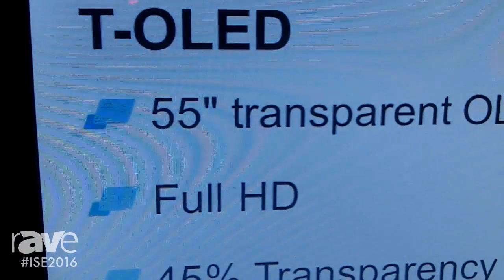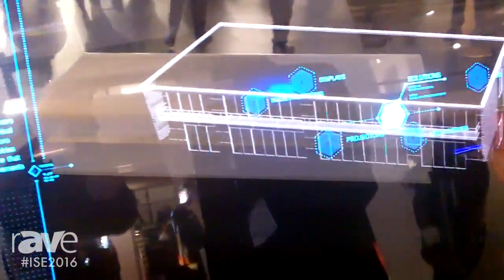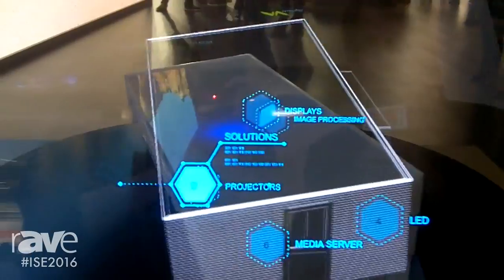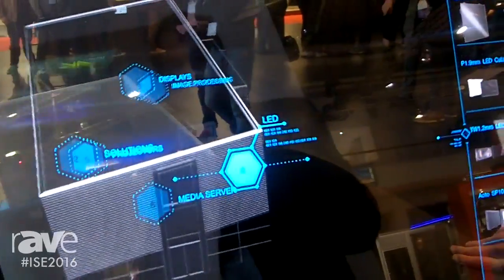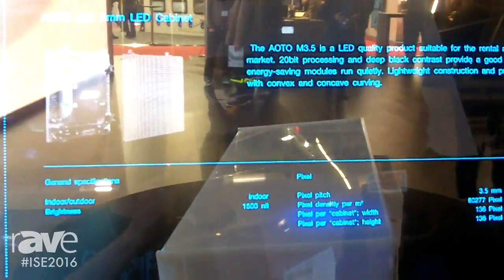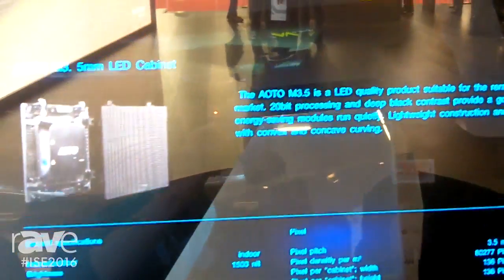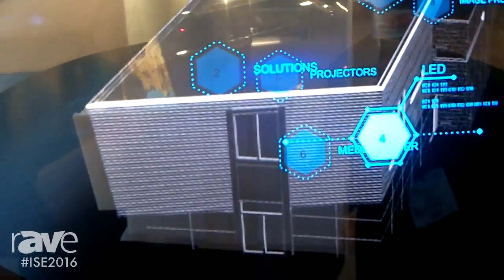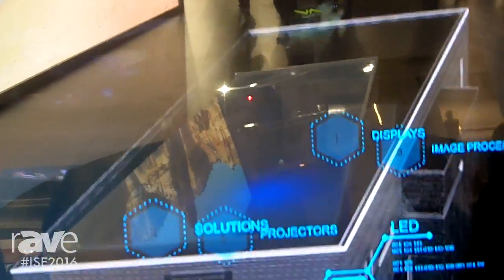ISE 2016: LANG Presents GhosT-OLED Transparent Interactive Display